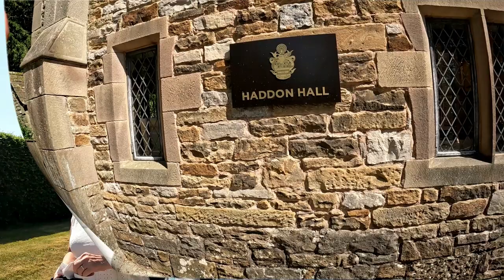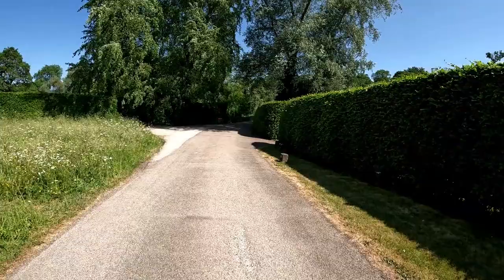Haddon Hall In the Peak District. Part 1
Haddon Hall is an English country house on the River Wye near Bakewell, Derbyshire, a former seat of the Dukes of Rutland. It is the home of Lord Edward Manners (brother of the incumbent Duke) and his family. In form a medieval manor house, it has been described as "the most complete and most interesting house of [its] period". The origins of the hall are from the 11th century, with additions at various stages between the 13th and the 17th centuries, latterly in the Tudor style.

The Vernon family acquired the Manor of Haddon by a 12th-century marriage between Sir Richard de Vernon and Alice Avenell, daughter of William Avenell II. Four centuries later, in 1563, Dorothy Vernon, the daughter and heiress of Sir George Vernon, married John Manners, the second son of Thomas Manners, 1st Earl of Rutland. A legend grew up in the 19th century that Dorothy and Manners eloped. The legend has been made into novels, dramatisations and other works of fiction. She nevertheless inherited the Hall, and their grandson, also John Manners, inherited the Earldom in 1641 from a distant cousin. His son, another John Manners, was made 1st Duke of Rutland in 1703. In the 20th century, another John Manners, 9th Duke of Rutland, made a life's work of restoring the hall.